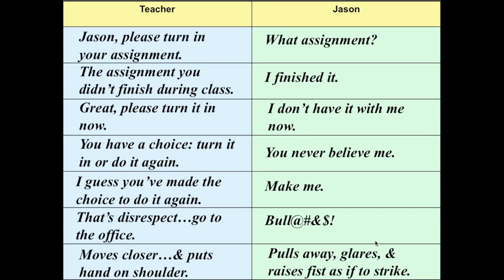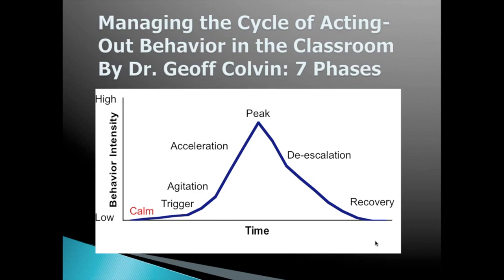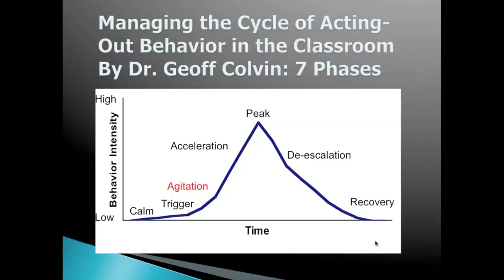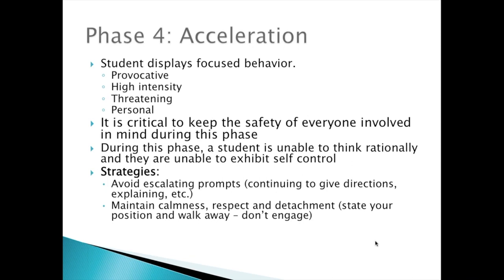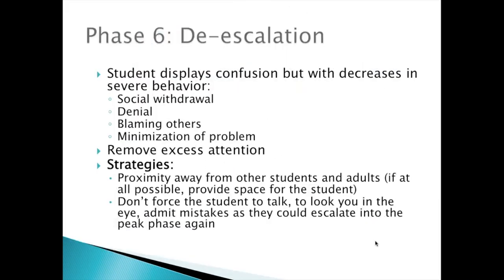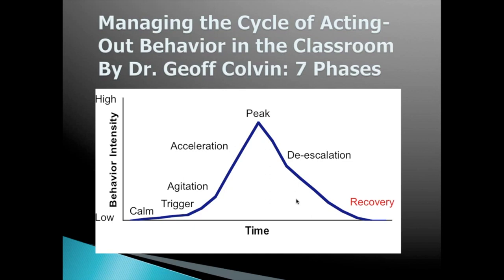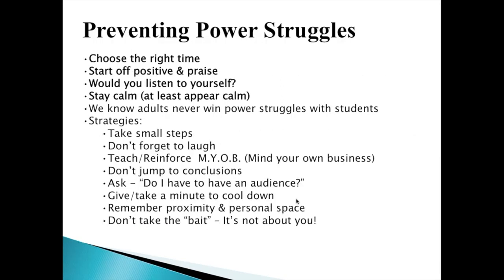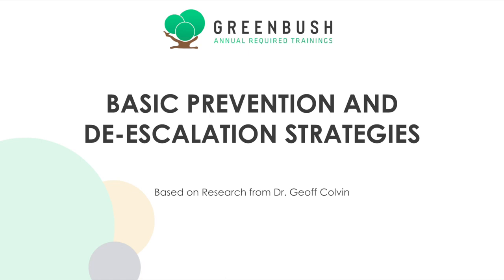Prevention and De Escalation